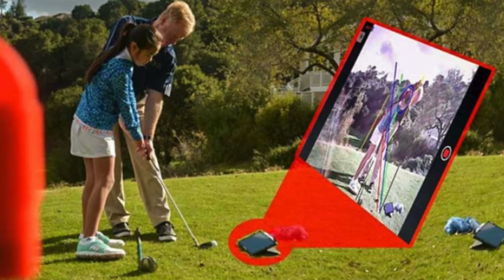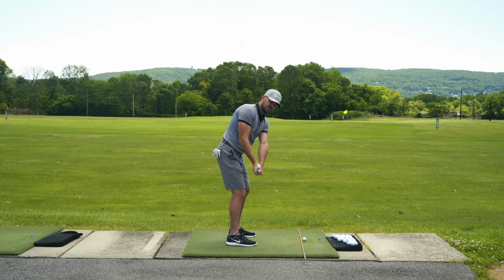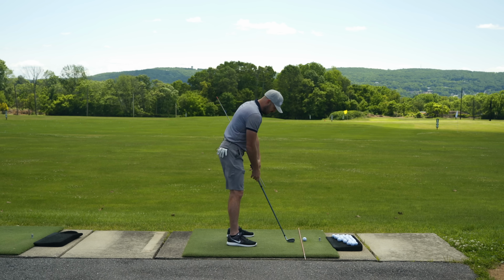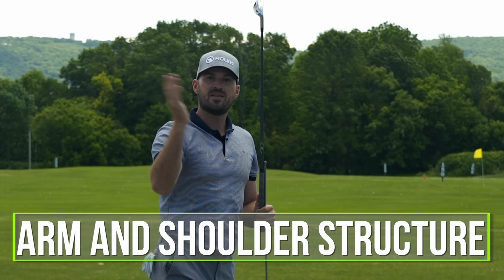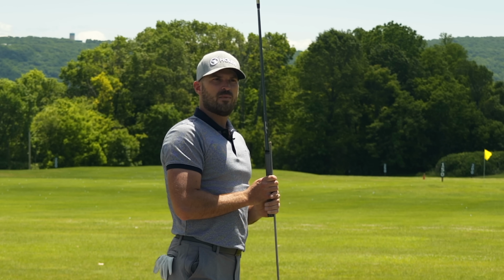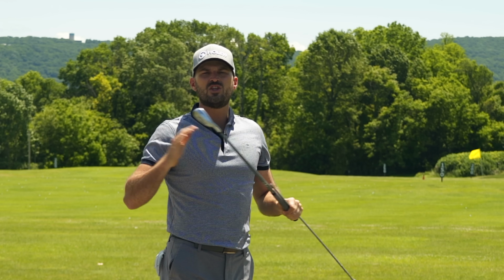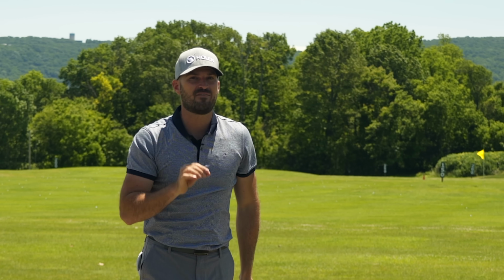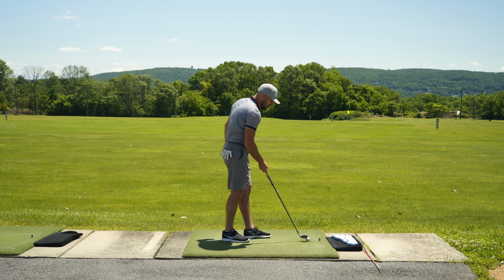GOLF: Troubleshooting The Top Of Your Backswing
Troubleshooting The Top Of Your Backswing

**My GOLF SWING FOR SENIORS MASTER CLASS is now available! You can find this – and ALL of our courses (Premium members of cogornogolf.com get all of our individual golf courses for free with membership)

Members get access to our Facebook group where you can post your swings and I can take a look and give you feedback.

**Get more information about my golf schools and schedule lessons with me

**Join me every Monday at 5:00 PM EST for my live Q&A sessions right here on YouTube!

I talk a lot about this in my actual in-person golf lessons and with the members of cogornogolf.com, but we’ve never really done a full video on it. When I’m talking about the backswing in this video, I’m really talking about the top or second half of the backswing. So first, I’ll take you through (review!) what we’re looking for in the initial parts of the backswing. Then we’ll go through what you need to do and/or look for up to the top.

**Unleash your speed! All golfers can increase their distance with SuperSpeed Golf.

**Never worry about golf gloves again! Get the best glove at the best price delivered right to your doorstep!

**Book. Play. Track. Improve. All with the Hole 19 Golf App
(Only available via WEB subscription not on App or Play Stores)

 1) Used it personally. (which will be the case the vast majority of the time)

2) Thoroughly researched it and gotten first-hand user feedback from other professionals I trust and that have used the product/service.